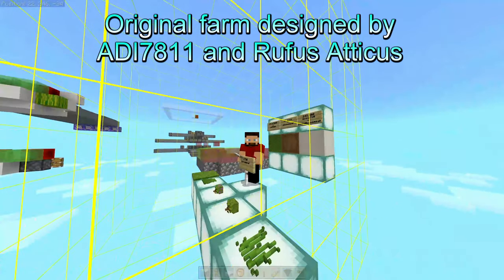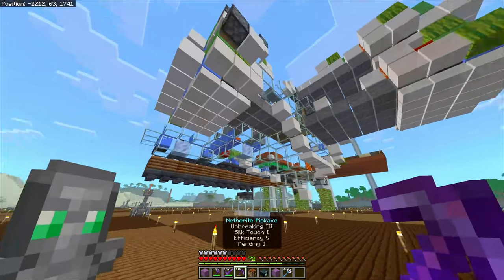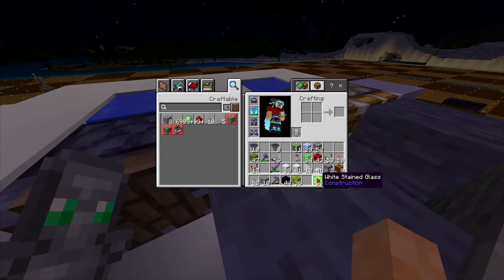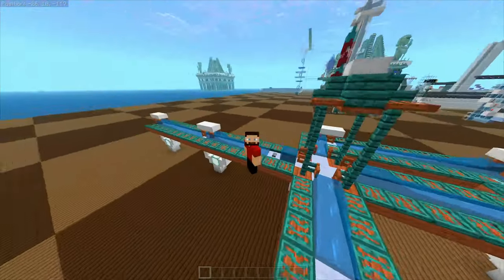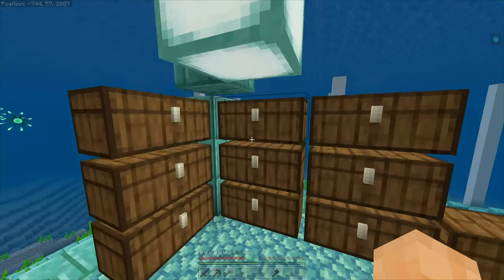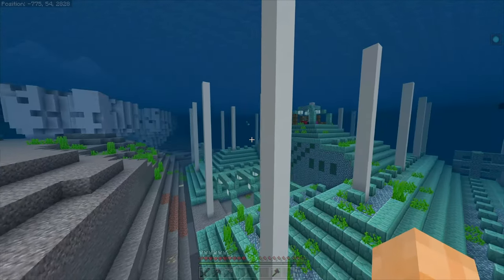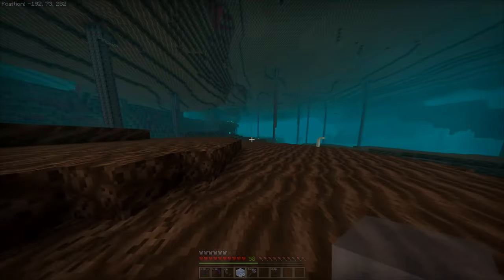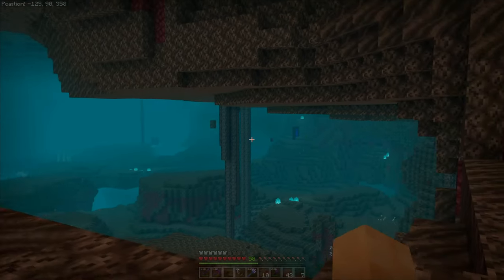I REALLY Should have Built this Minecraft Farm Earlier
🦴In this video I build a Genius Minecraft farm I really wish I built way earlier as as I use a lot of of this resource and yet haven't had a farm for it in ages.⌛
We also will be looking at a few new projects that I have been working on and preparing for including a new farm to show off!!!👀
🎵Some Music By Liborio Conti🎵